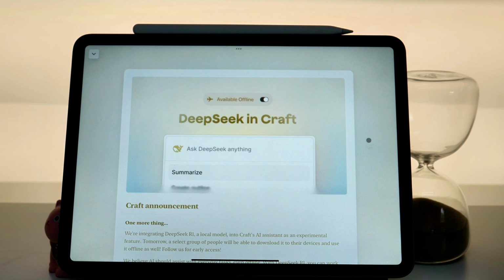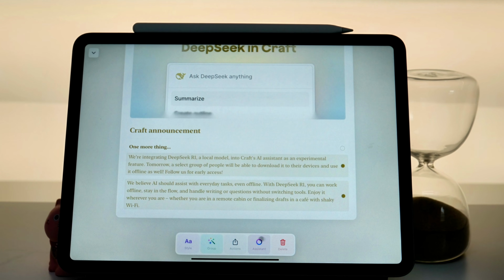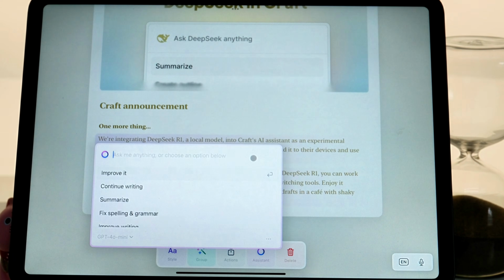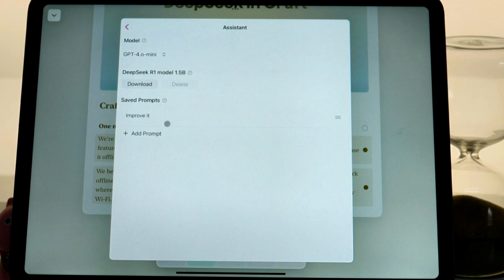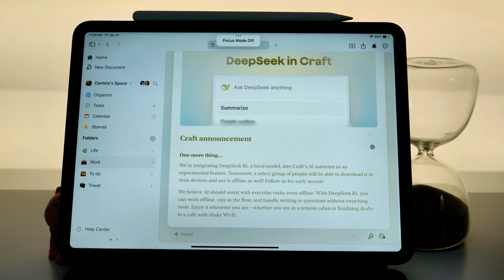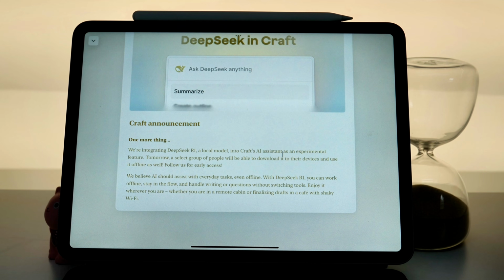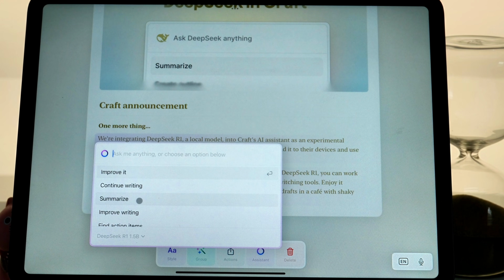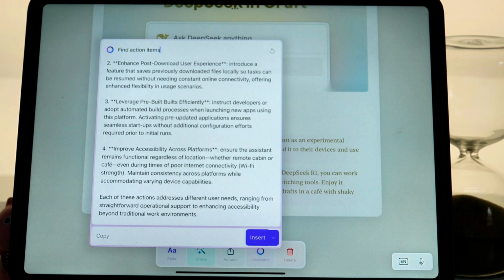How to use DeepSeek R1 in Craft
Something new to try this weekend or on your next flight! ☀️✈️

Starting today, you can download the smallest DeepSeek R1 model for free in Craft. This lets you use a basic AI reasoning model in Craft Assistant without the internet, keeping your data completely on your device.

This is an early experiment to help you stay fully offline whenever you need—so you can use Craft anywhere in the world. 🌍 Your feedback will shape how this evolves, so let us know your thoughts!

ℹ️ Now available on iPhone & iPad, with Mac support coming soon!